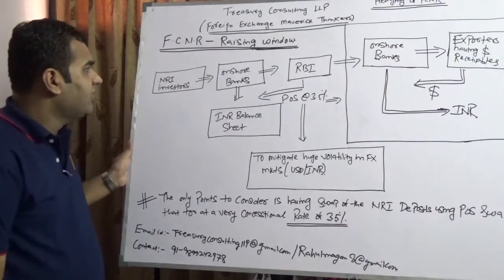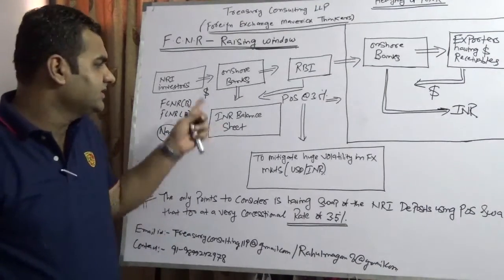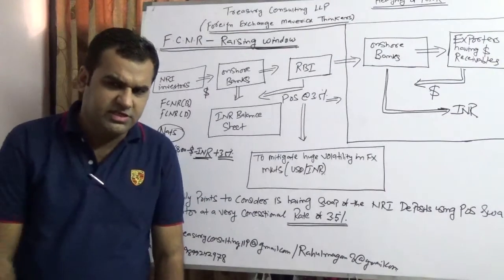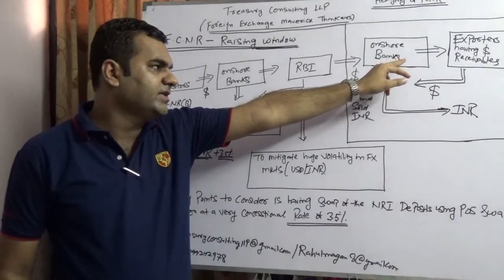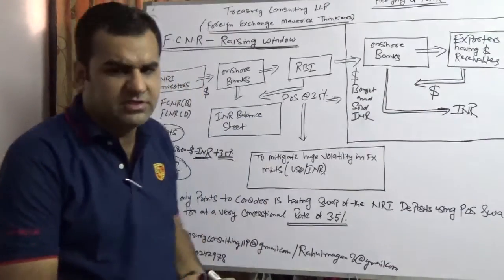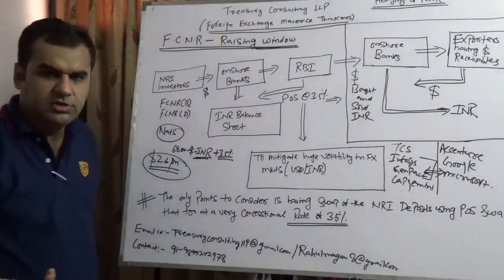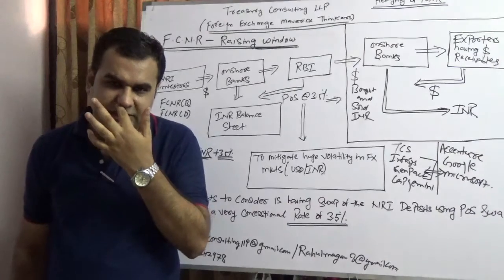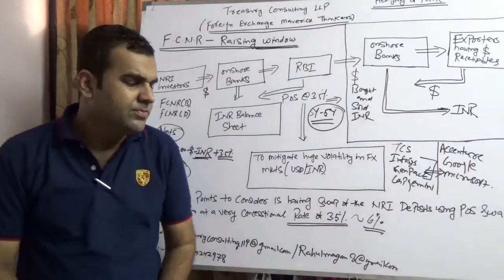Foreign Currency Non Resident (Bonds) - RBI Raising Window